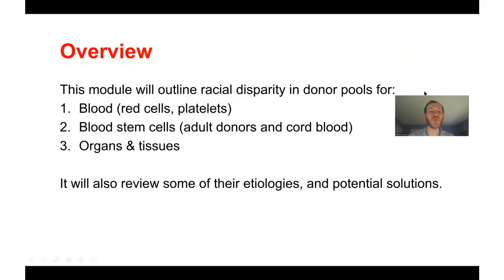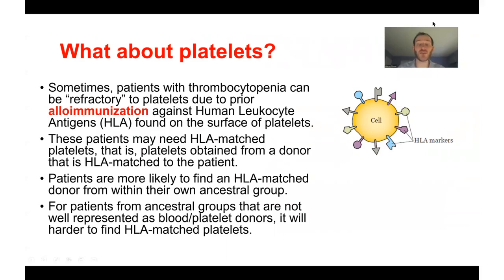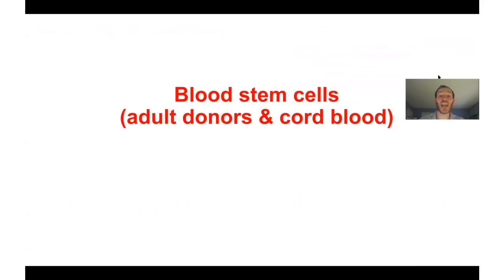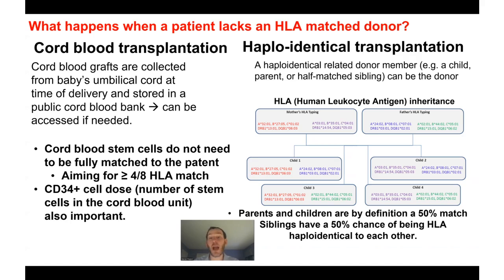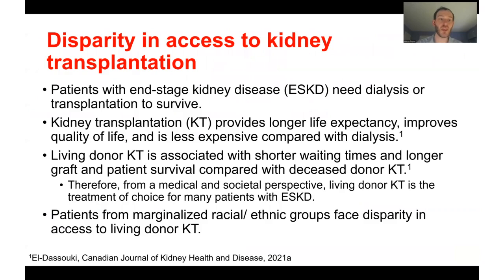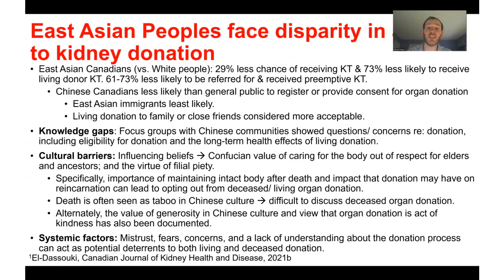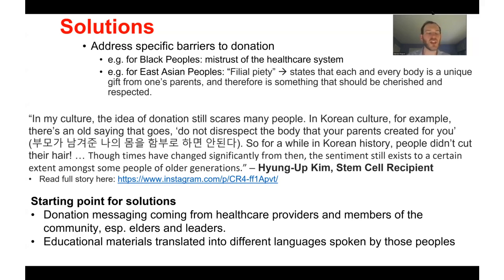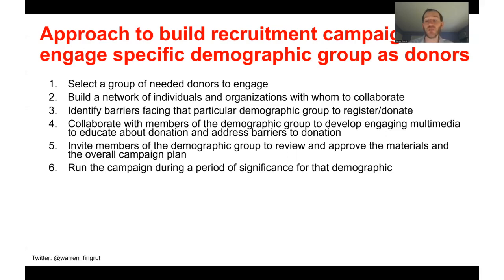Addressing racial disparity in blood, stem cell, and organ & tissue donor pools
The Donor Research Network's (DoRN) Symposium Series presents Dr. Warren Fingrut. Dr. Warren Fingrut is a Canadian Hematologist, currently completing Fellowship training in Adult Bone Marrow Transplantation at Memorial Sloan Kettering Cancer Center in New York. He is Director of Stem Cell Club, a donor-recruitment organization he founded in 2011 to address racial disparity on Canada’s stem cell registry. Over the past ten years, Dr. Fingrut has led teams of recruiters across Canada to recruit tens of thousands of stem cell donors. He collaborates with diverse peoples to develop multimedia resources (e.g. donation stories, TikToks, and virtual campaigns (e.g. stemcellclub.ca/blackdonorssavelives/; stemcellclub.ca/EastAsian) to engage underrepresented populations as donors.